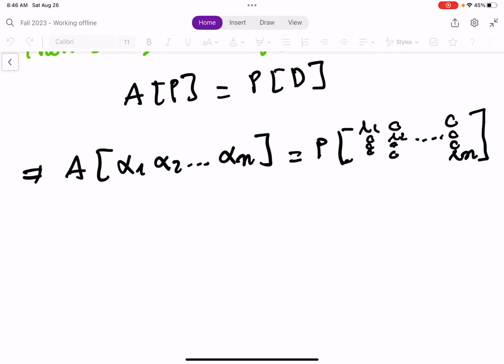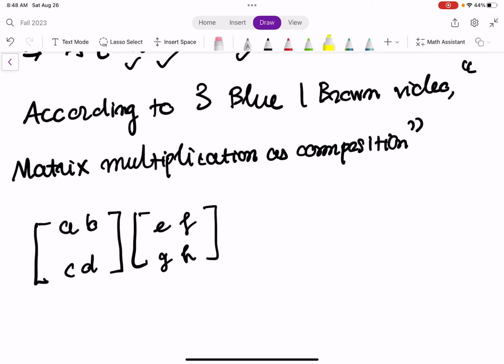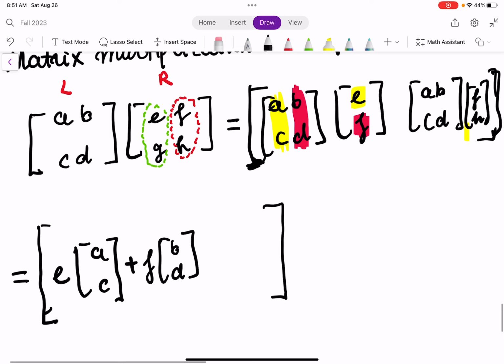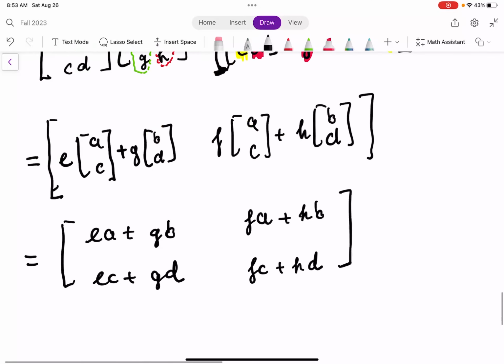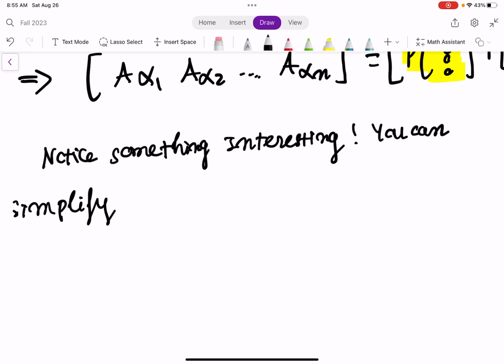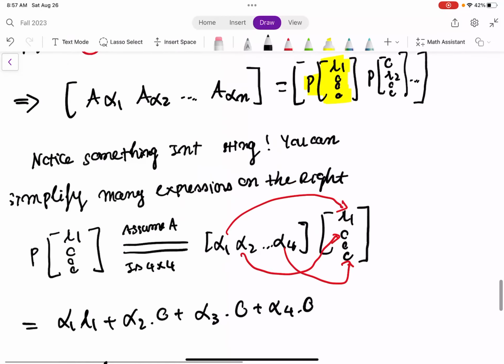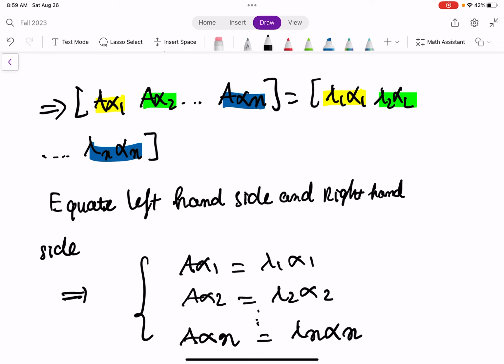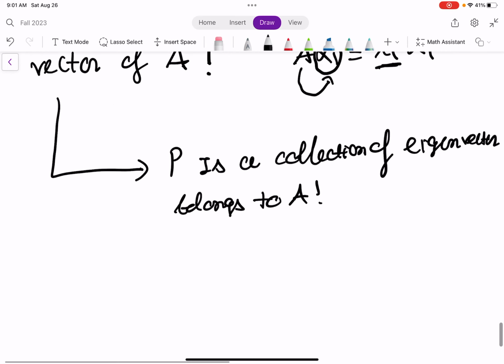Basic of Matrix Exponentiation_Part 3